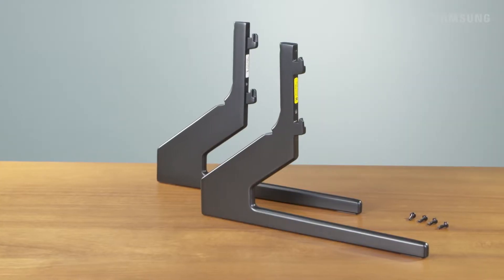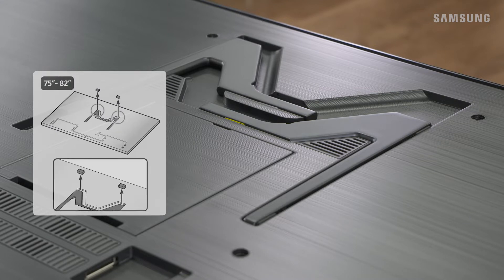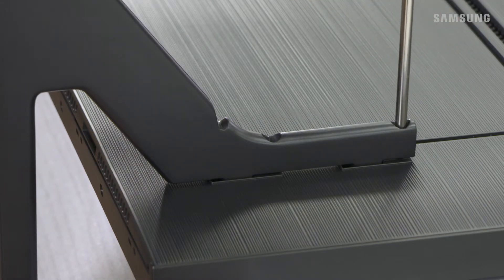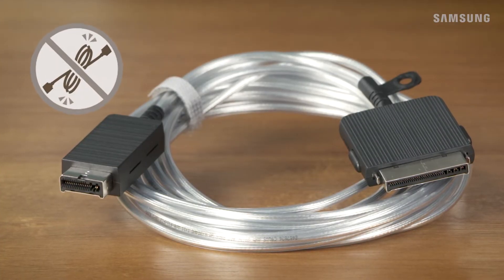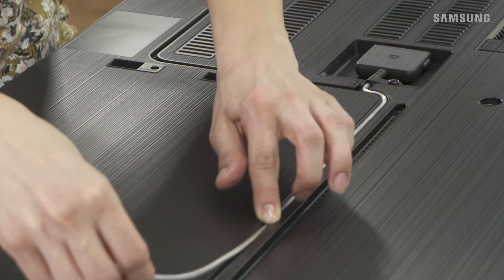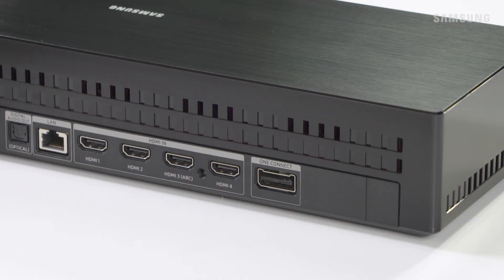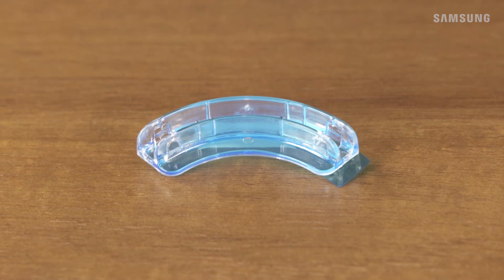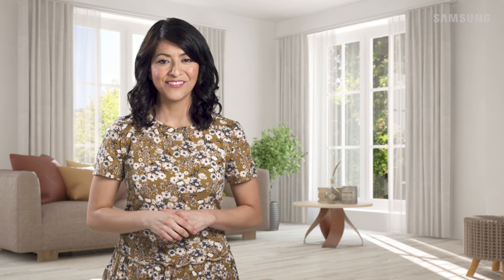How to Install the stand and Connect the One Connect Box on Your 2019 Q900R QLED TV | Samsung US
This video shows you how to properly install the stand feet to your 2019 Q900R TV. You will see how to make all connections for the One Connect Box, including how to correctly attach the One Invisible Cable.